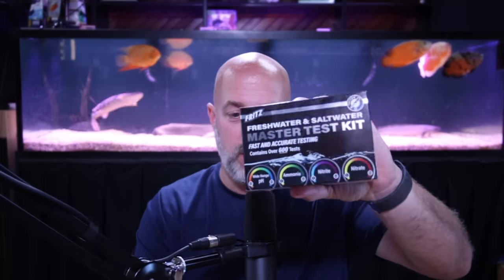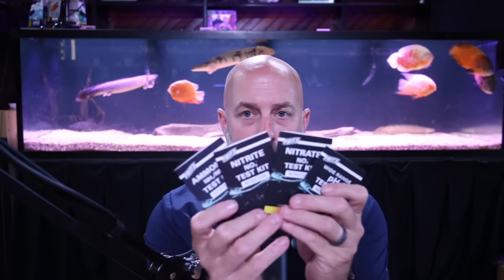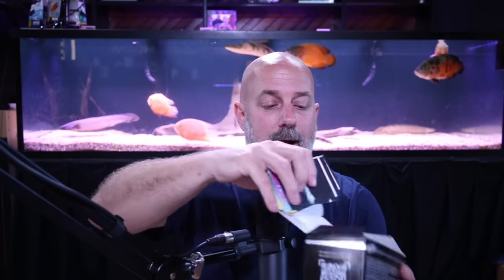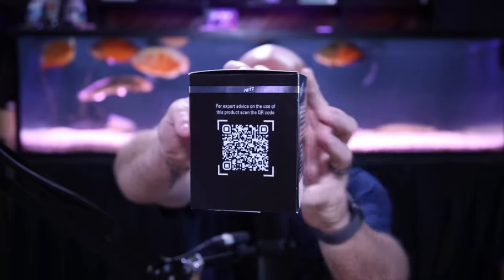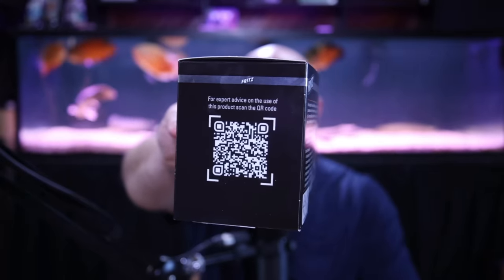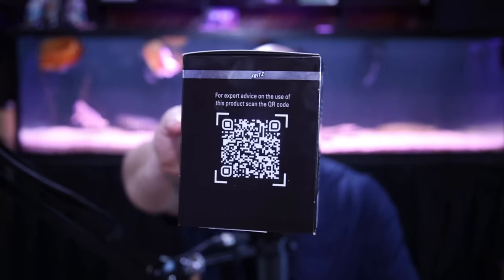Is Breeding For Profit Really Profitable? Tank Talk Episode 15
In today's episode of Tank Talk John and Lisa discuss the profitability of breeding fish. Can you make money making fish or is it something to do in your spare time?